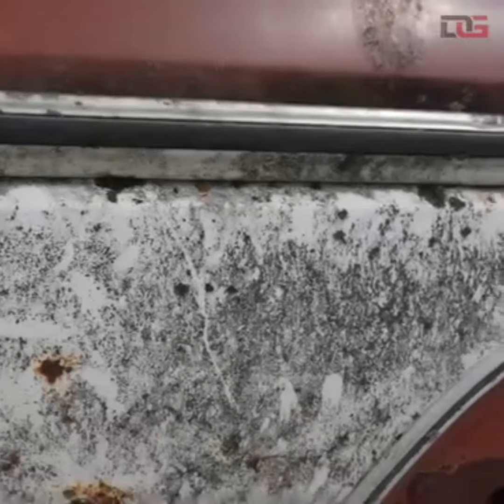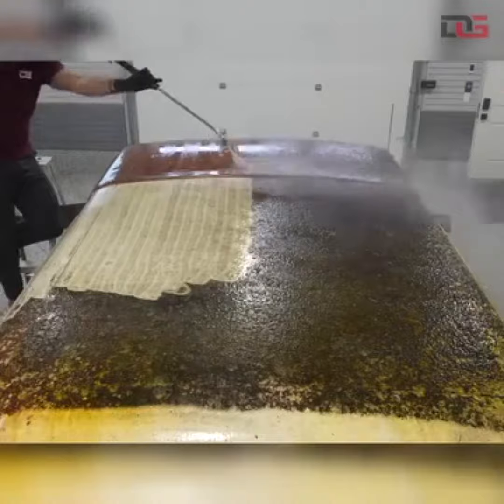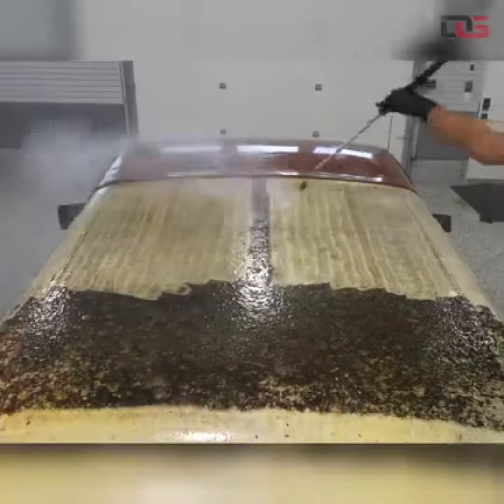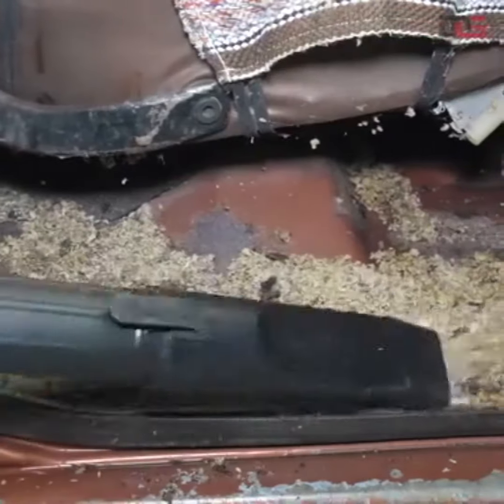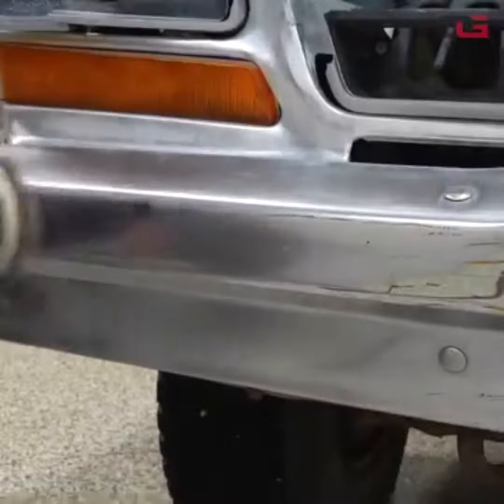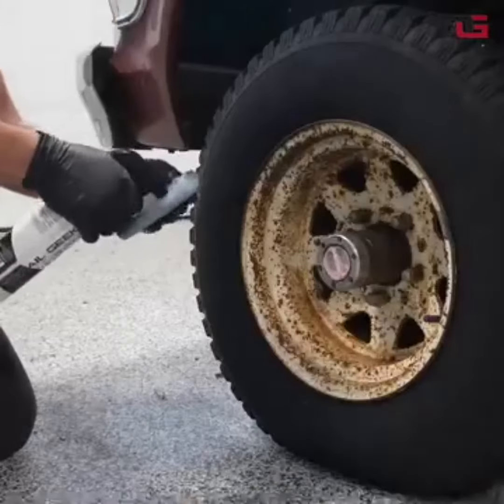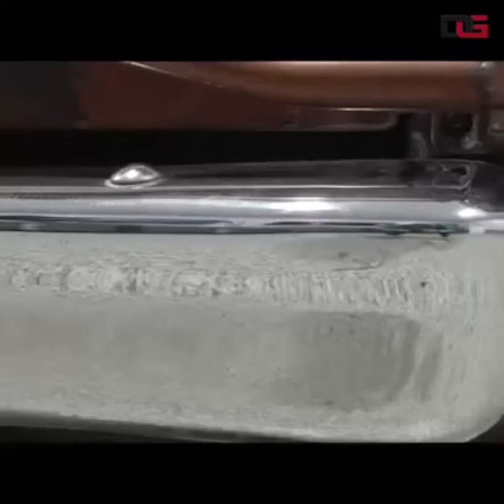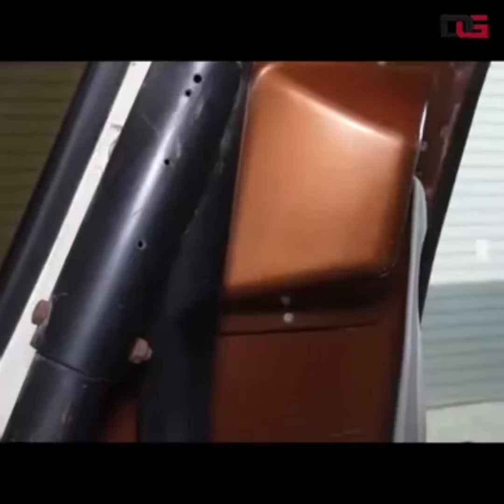How Satisfying to WATCH Car Detailing !!!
Car detailing is a meticulous process that requires attention to detail and the use of high-quality products and tools. It helps maintain the value and appearance of a vehicle, providing both aesthetic and functional benefits. Professional detailers often offer various detailing packages tailored to different needs and budgets, ranging from basic wash and wax services to comprehensive full-detail treatments.